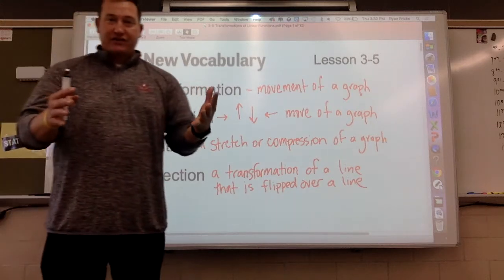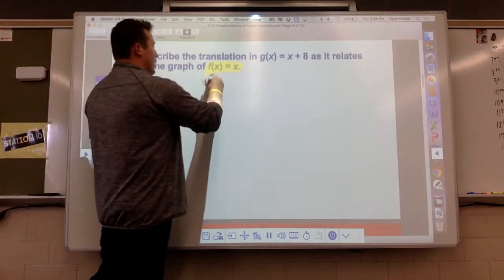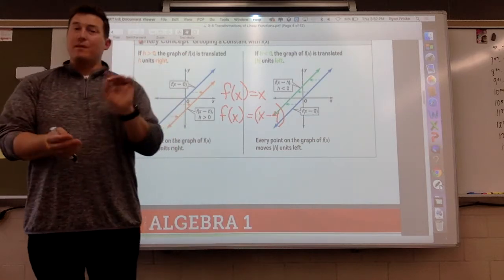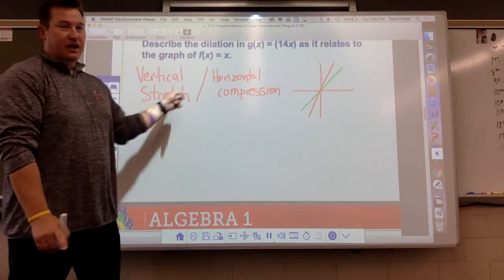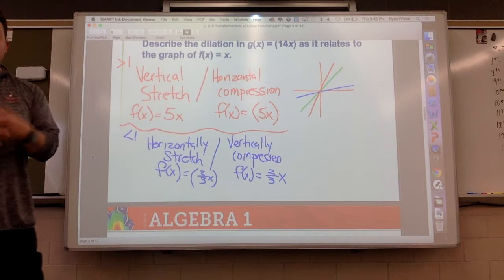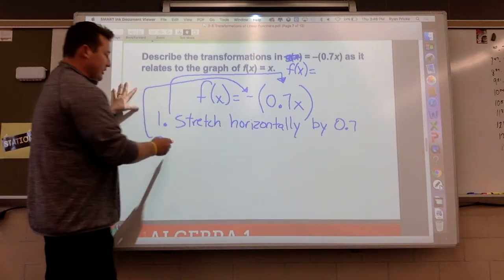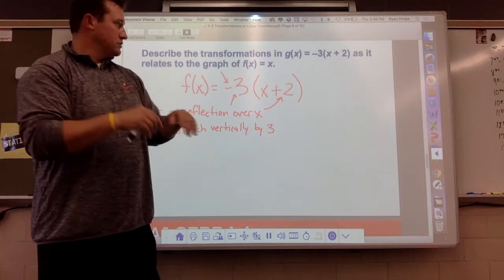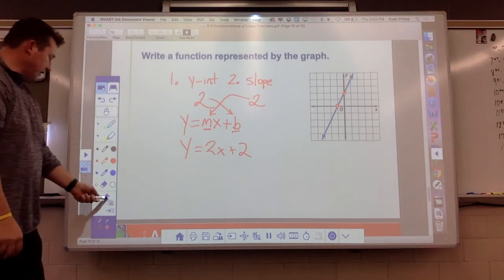3 5 algebra